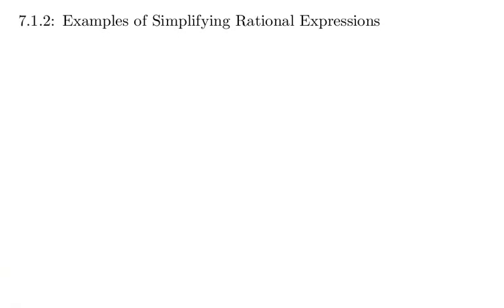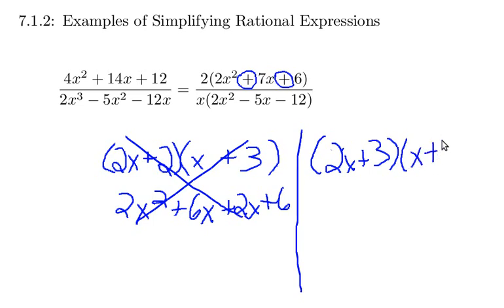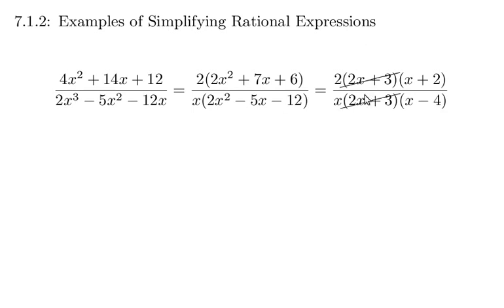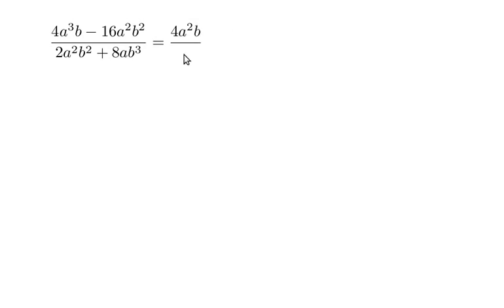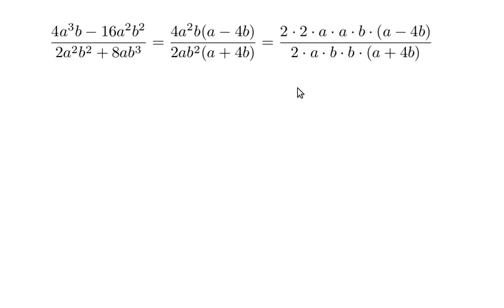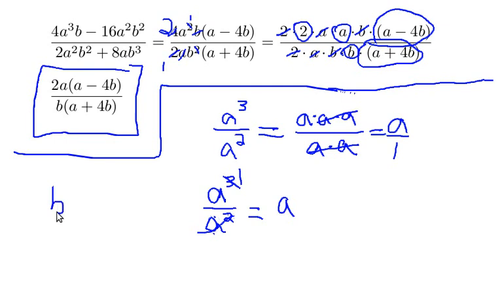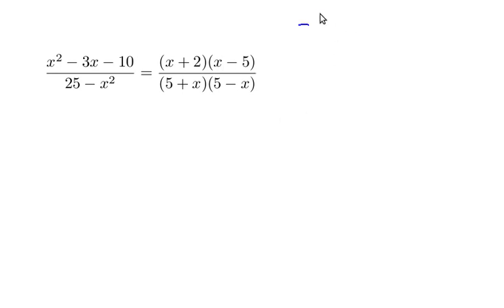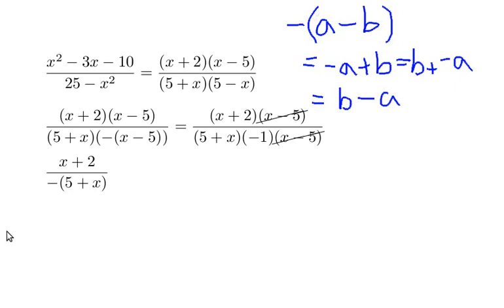7.1.2: Examples of Simplifying Rational Expressions